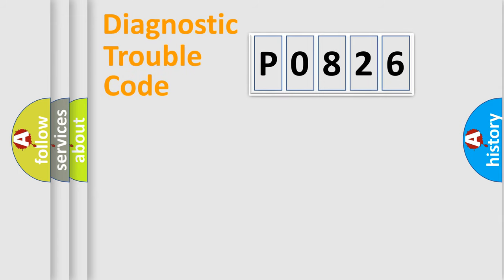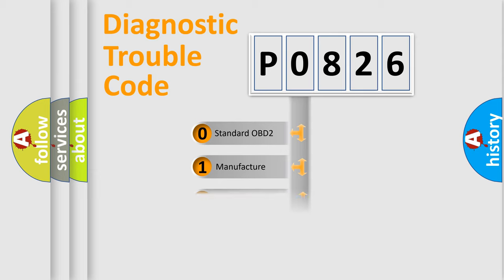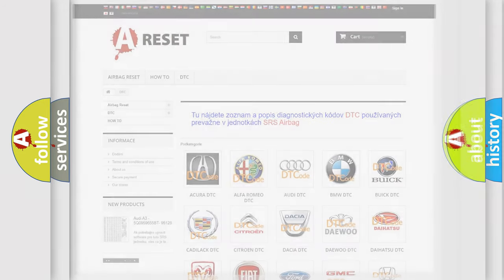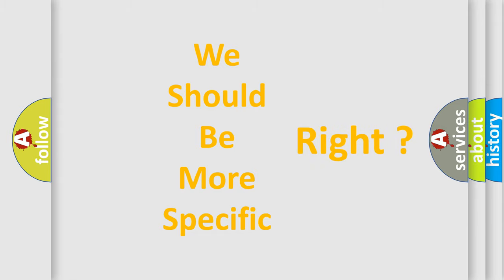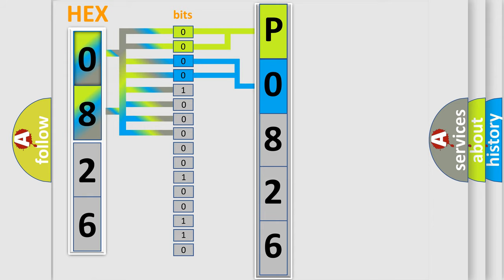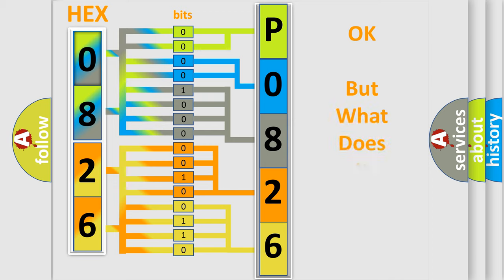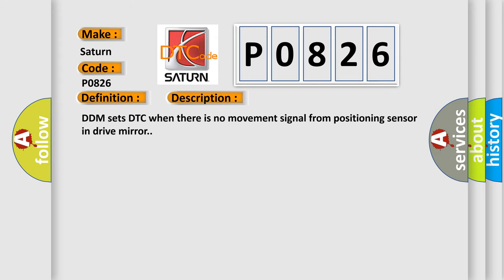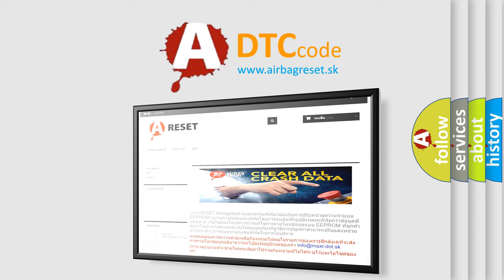DTC Saturn P0826 Short Explanation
Contents:
0:21 Basic DTC analysis according to OBD2 protocol standard.
1:48 Insight into programming
2:58 A diagnostically understandable description of the Diagnostic Trouble Code
3:05 Basic error definition

Make:
Saturn
Code:
P0826
Definition:
Outside Mirror - Left Horizontal Motor or Sensor Error
Description:
DDM sets DTC when there is no movement signal from positioning sensor in drive mirror.
Cause:
Short to ground in horizontal driving motor of driver side outside mirrorFaulty Driving motor